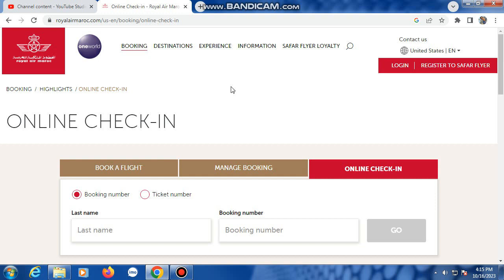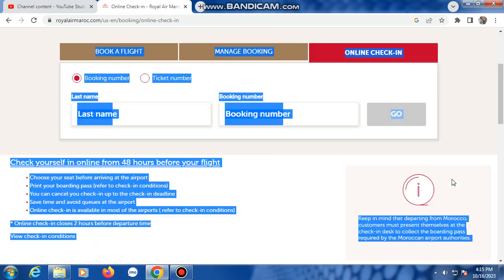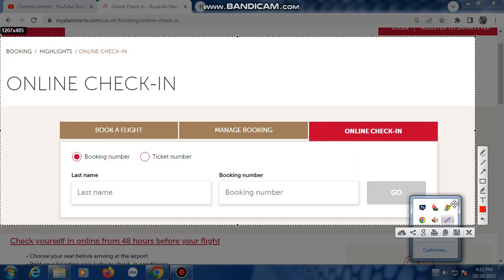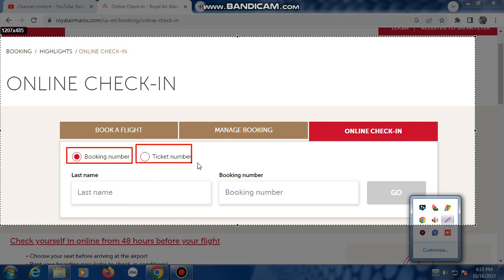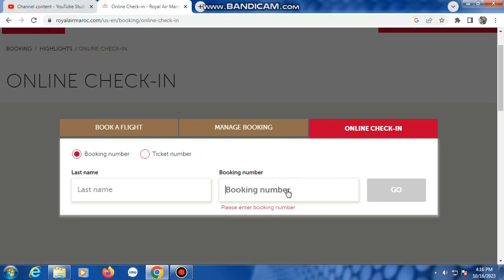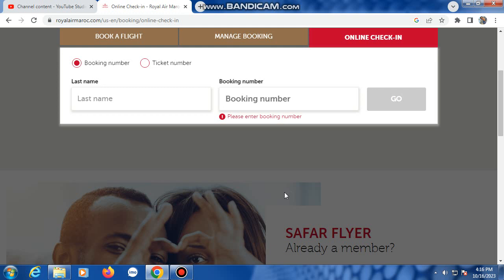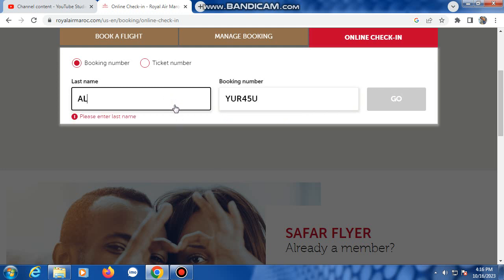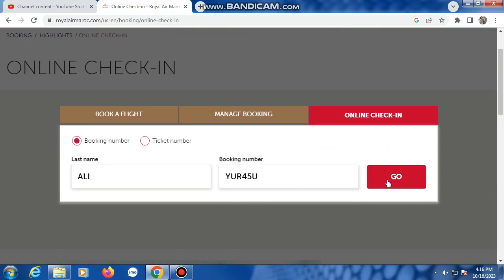Royal air maroc online check in || how to check royal air maroc